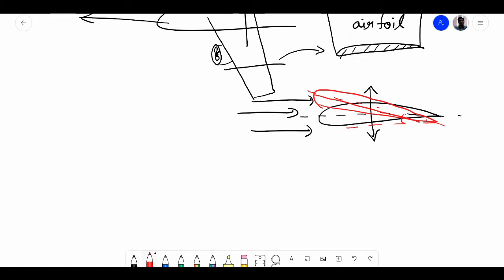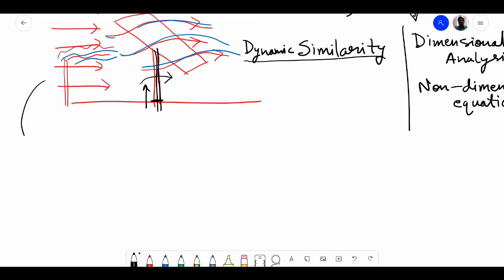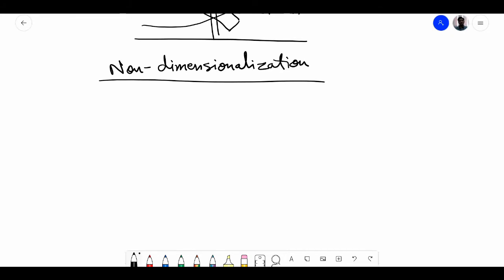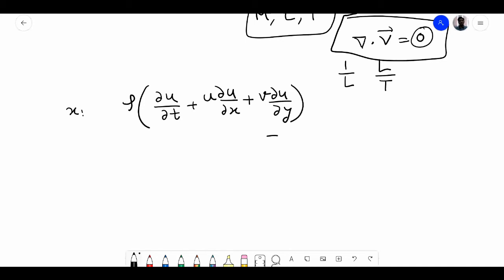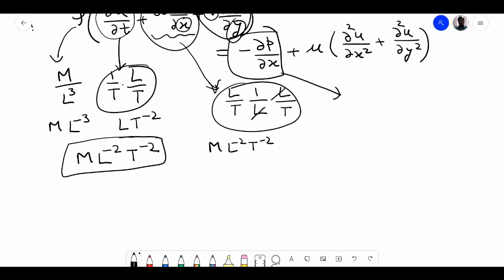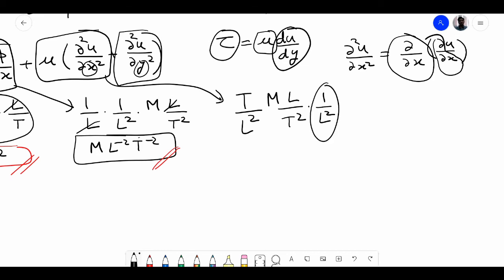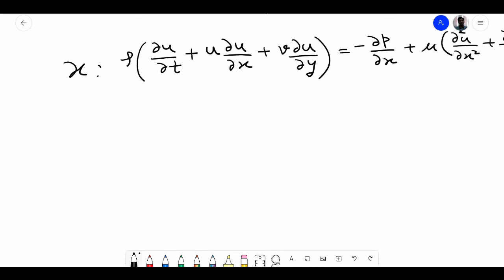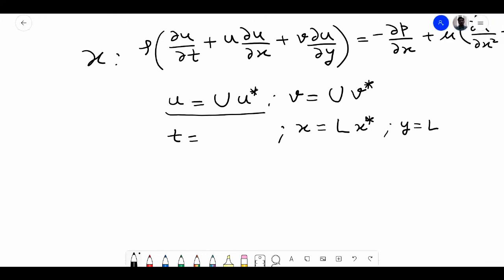Lecture 16: Non-dimensionalisation Part 1